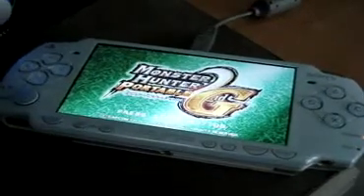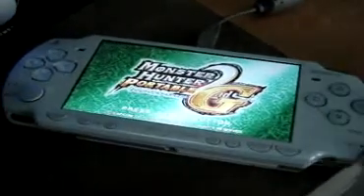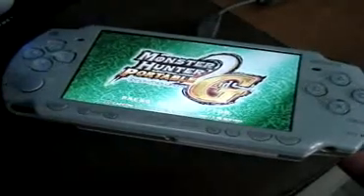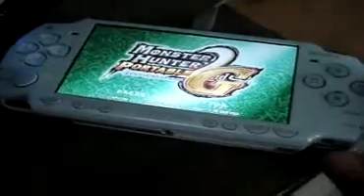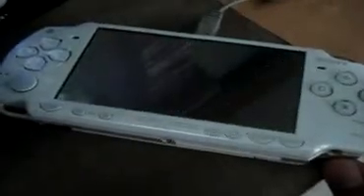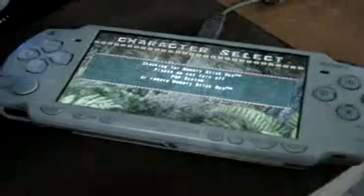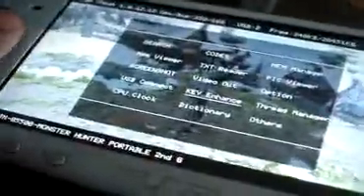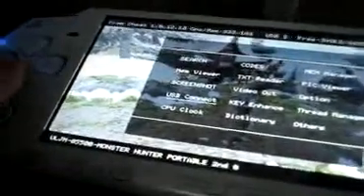2G to Unite Conversion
what you need:
psp with software version 5.00
monster hunter freedom unite (game & save)
monster hunter portable 2g (game & save)
freecheat
mhp2gme.exe
hex editor

original method and conversion process by J_G of minegarde.